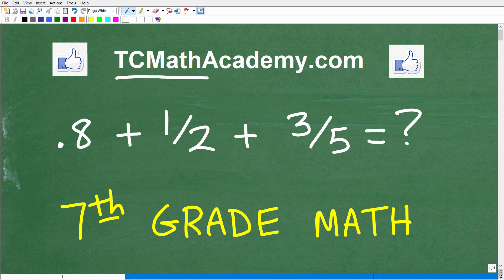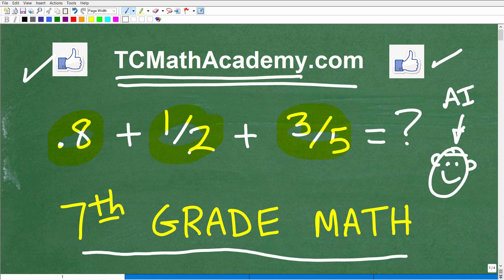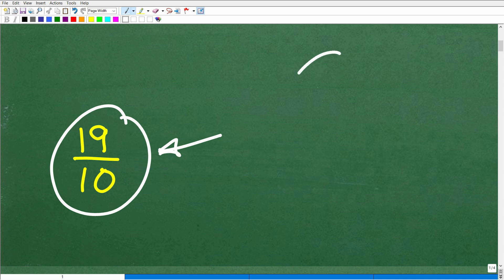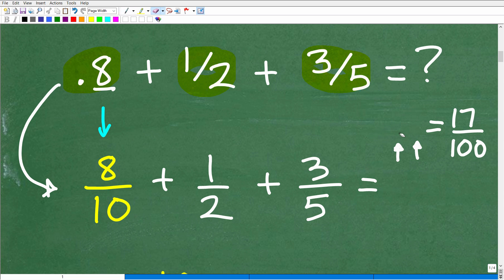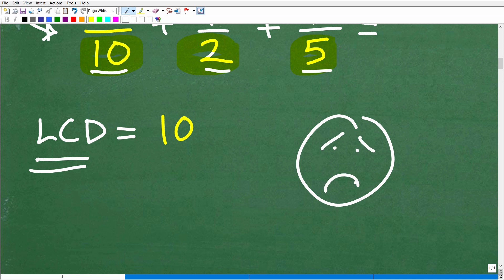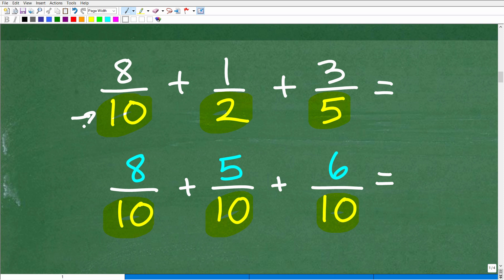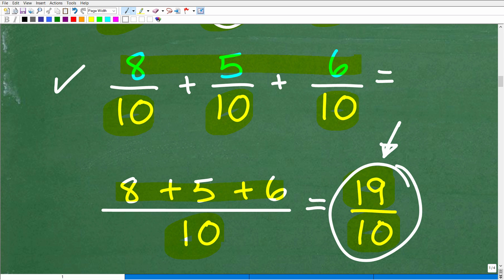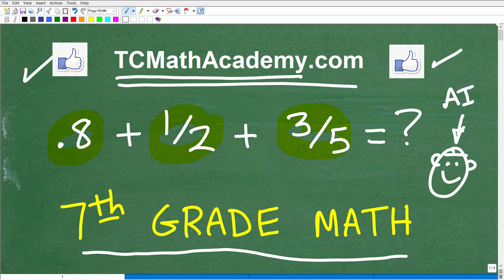.8 + 1/2 + 3/5 = ? Can you do this 7th Grade Math Problem? No Calculator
How to solve a middle school math problem involving decimals and fractions.